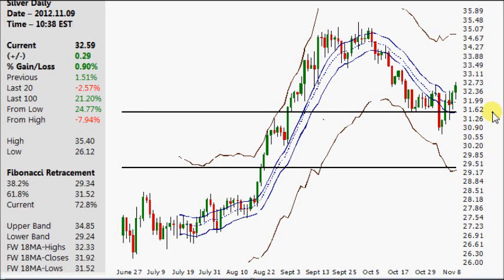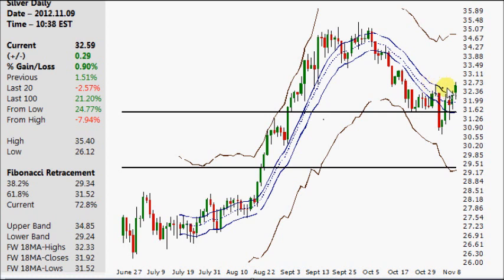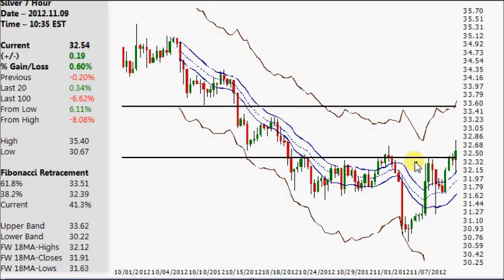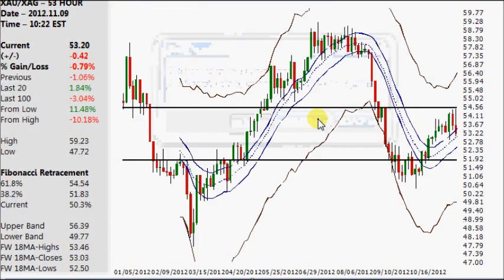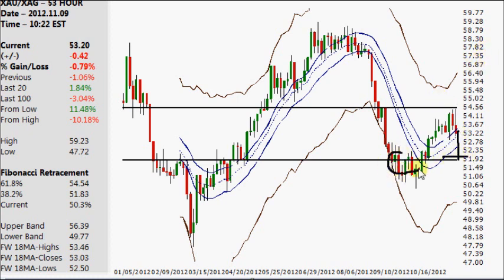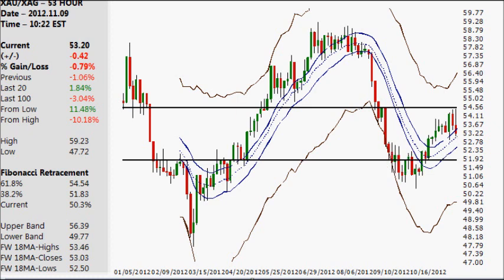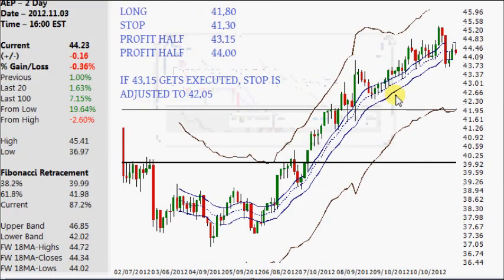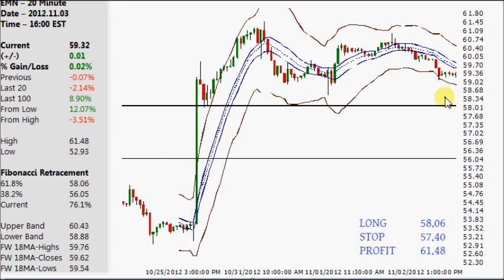Chart analysis 2012.11.09